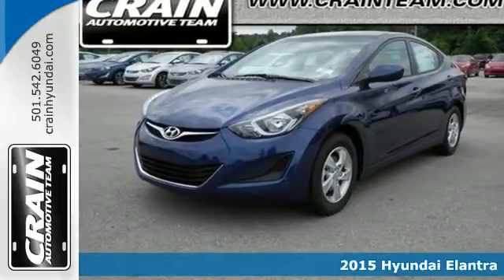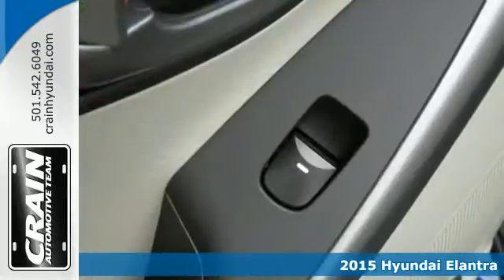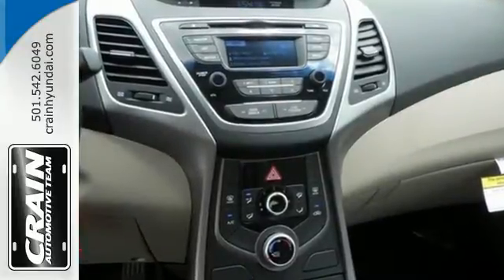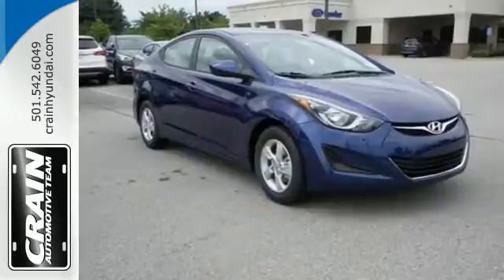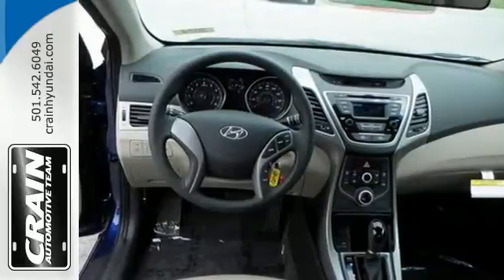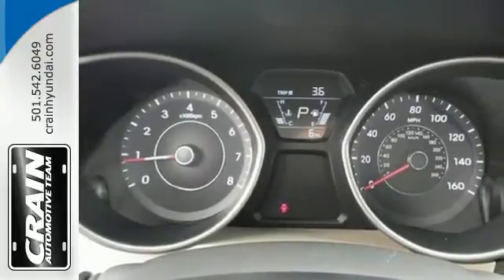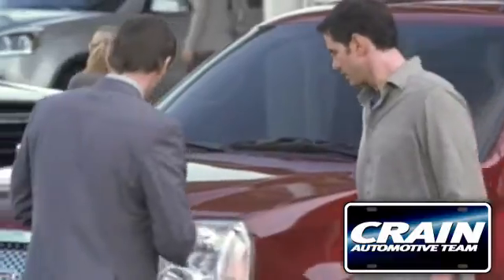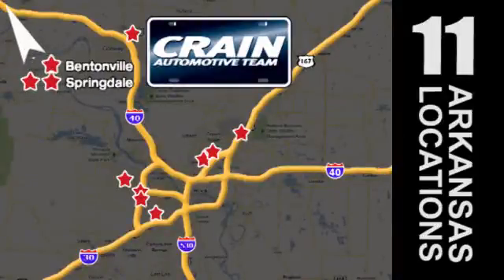2015 Hyundai Elantra Little Rock AR Bryant, AR 5HB2074 SOLD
Year: 2015
Make: Hyundai
Model: Elantra
Trim: 4DR SE AUTOMATIC
Engine: Engine:1.8L Nu MPI 4-Cyl
Transmission: Automatic
Color: Lakeside Blue
Interior: Beige
Stock #: 5HB2074
VIN: 5NPDH4AEXFH554637

Address:
11701 Colonel Glenn Rd